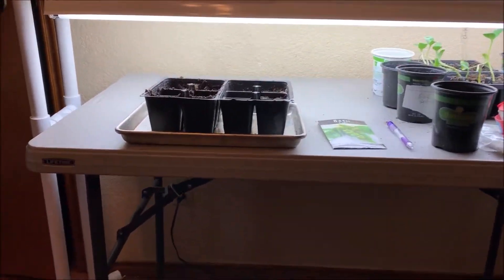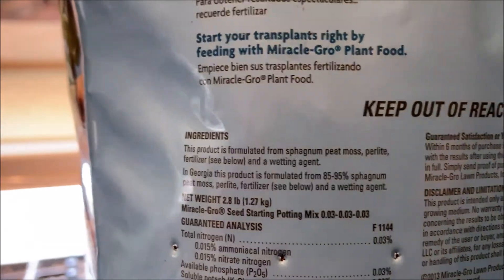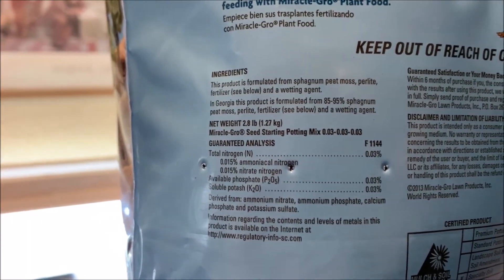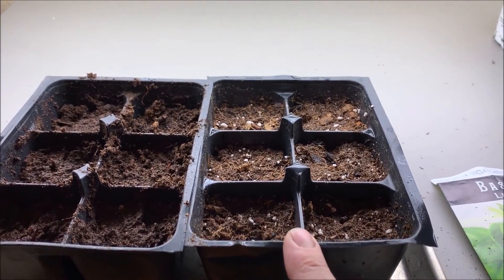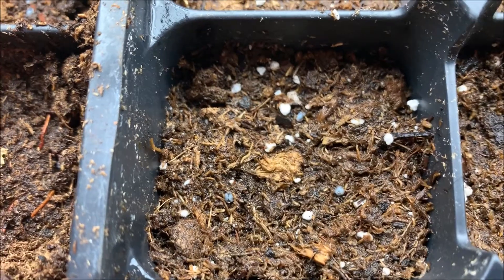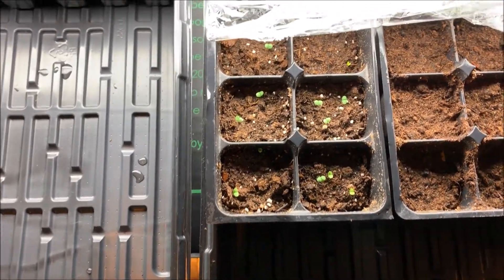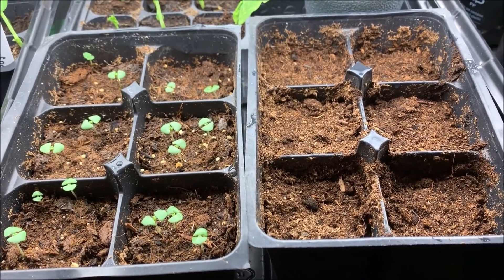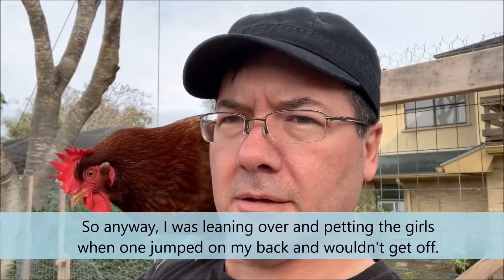E19 Miracle Grow Seed Starting Mix vs. Peat Moss--An Experiment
In this video, I test both under the exact same conditions using the same seeds (lime basil) to see if I could get away with just using peat moss instead of the more expensive seed starter mix.  These are the astounding results!